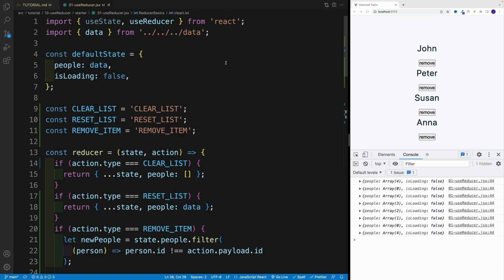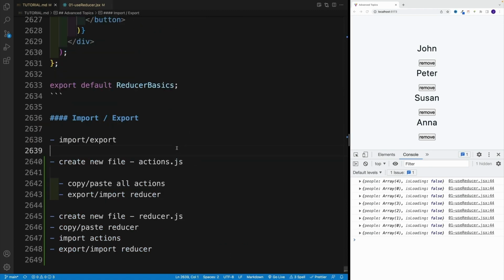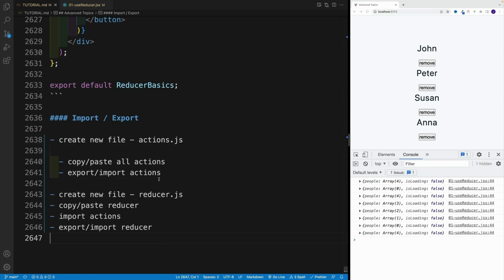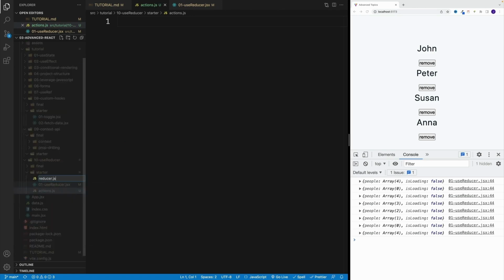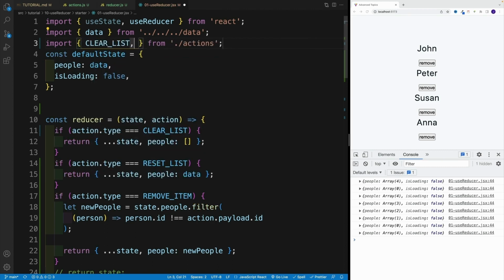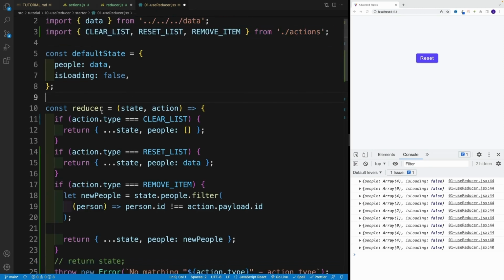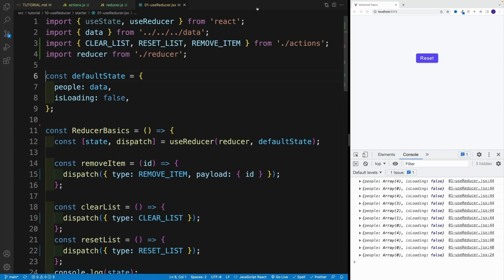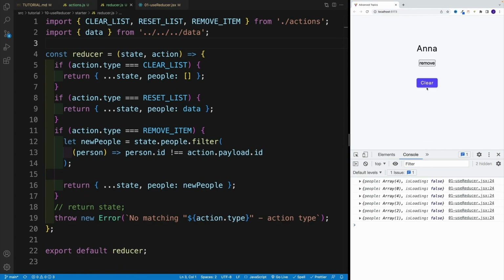React 18 Tutorial - Import and Export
Episode 110 - Import and Export